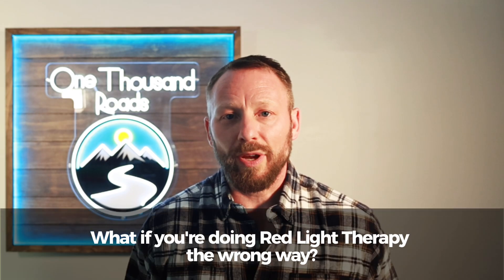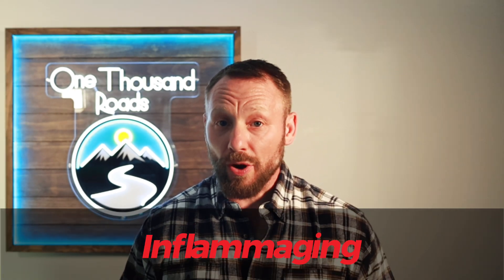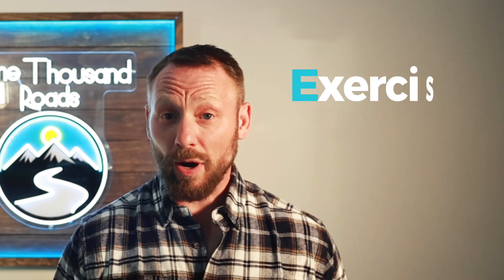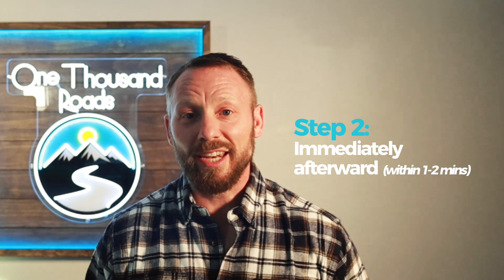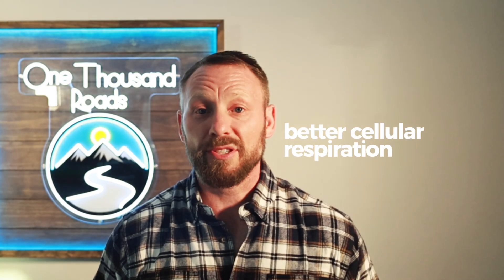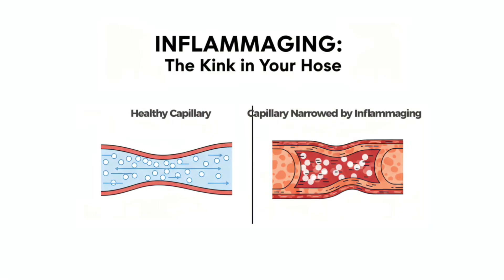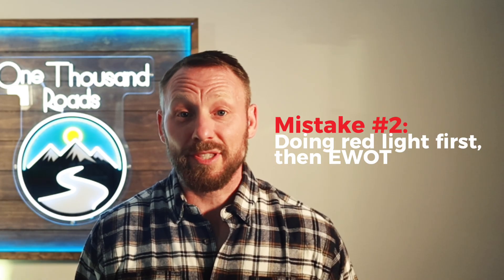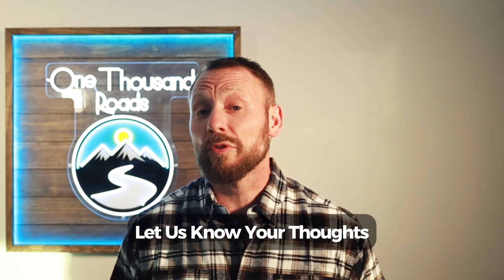The Hidden Mistake Destroying Your Red Light Results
👉 Get The Synergystic Power of EWOT & RLT - our free guide to improve your mitochondrial health.

Get 3x Better Results in 15 Minutes![One Thousand Roads]
EWOT, Red Light Therapy, Mitochondria Protocol, and 3X more results

What if you could unlock 3X more results from red light therapy—just by changing the order of your routine?

Most people use red light therapy in isolation and never see its full potential. In this powerful guide, Brad Pitzele from One Thousand Roads reveals The Mitochondria Protocol—a science-backed method that combines Exercise With Oxygen Therapy (EWOT) and Red Light Therapy to supercharge energy, sharpen focus, speed recovery, and support graceful aging.

🌟 Why This Protocol Works

As we age, inflammaging—a slow, chronic form of inflammation—narrows blood vessels and blocks oxygen delivery to your cells. Your mitochondria, the tiny power plants inside every cell, can’t produce enough energy when oxygen is limited. That’s when fatigue, brain fog, and slower recovery take hold.

The Mitochondria Protocol attacks this problem from both sides:

EWOT (Exercise With Oxygen Therapy): Floods your body with a high concentration of oxygen while you move, boosting circulation and saturating your tissues from the inside out.

Red Light Therapy: Activates mitochondrial engines and improves oxygen utilization, stimulating ATP production—the actual energy your cells run on.

When you pair them in the right sequence—oxygen first, then light—you create a perfect storm of fuel and spark.

✅ The hidden mistake most people make when using red light therapy
✅ How oxygen therapy clears the “traffic jam” caused by inflammaging
✅ A step-by-step guide to the exact timing and order of the protocol
✅ Peer-reviewed research on EWOT and red light synergy
✅ Real client stories of sharper focus, faster recovery, and sustainable energy

Whether you’re a biohacker, an athlete seeking better performance, someone managing the natural effects of aging, or simply curious about optimizing daily energy, this method meets you where you are. No extreme workouts or expensive memberships required—just a clear protocol and the right tools.

🔗 Free Guide & Shop our EWOT Systems and Red Light Panel

get better results fast

how to improve results quickly

productivity hacks 2025

15 minute success method

3x productivity tips

EWOT,
EWOT for long COVID recovery,
oxygen therapy chronic fatigue benefits,
EWOT exercise with oxygen therapy Lyme,
hyperbaric vs EWOT for recovery,
EWOT System Setup,
Exercise With Oxygen Therapy,
Biohacking Energy.